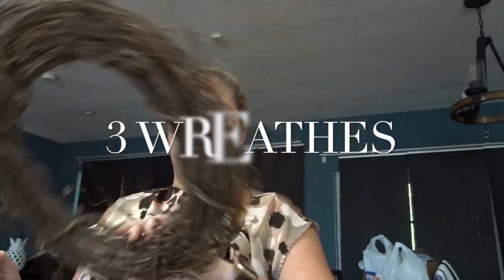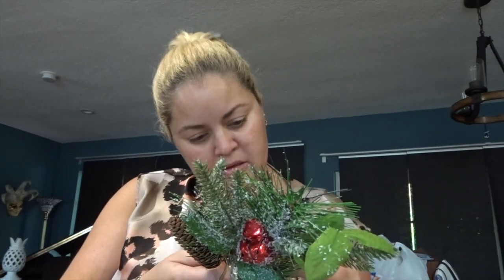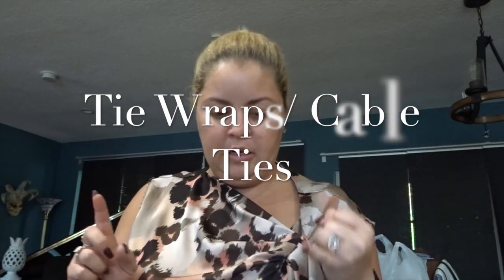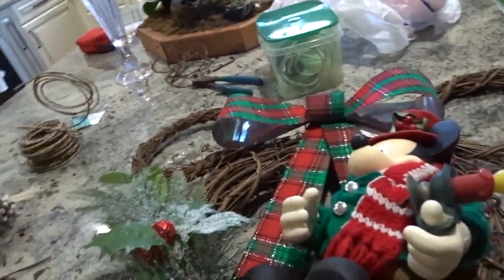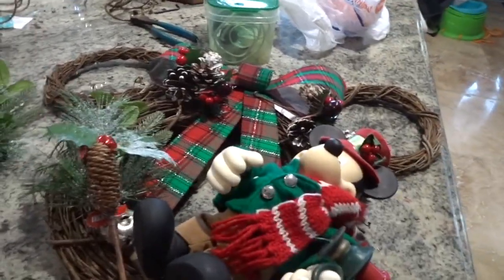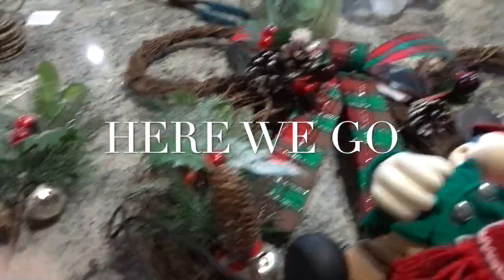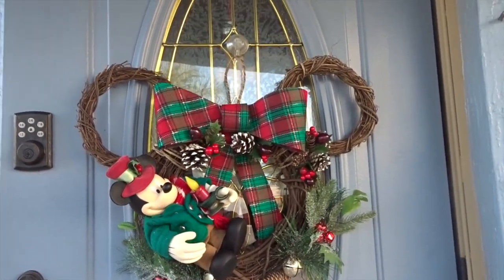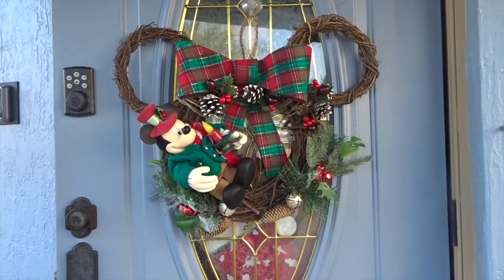Creating a Mickey Christmas Wreath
This video is about Creating a Mickey Christmas Wreath.